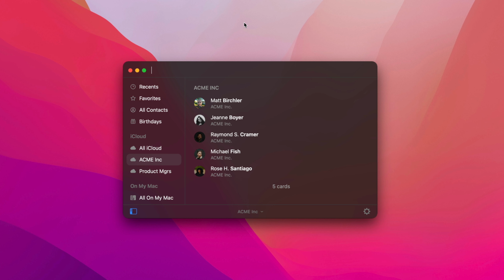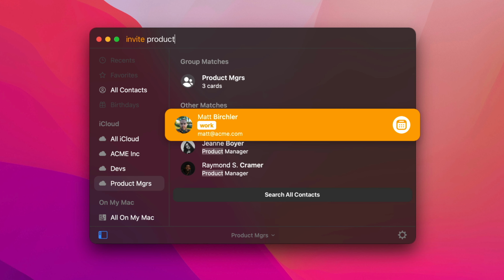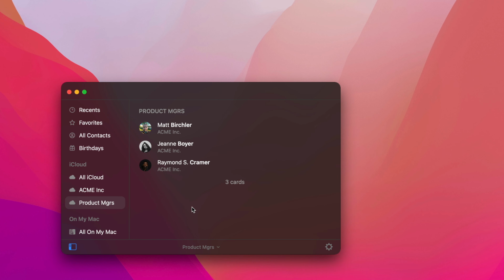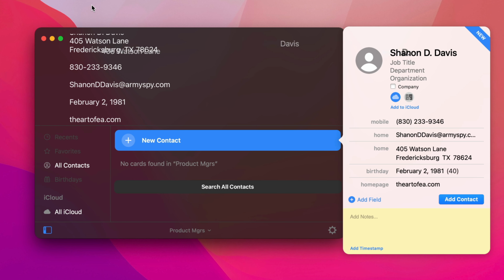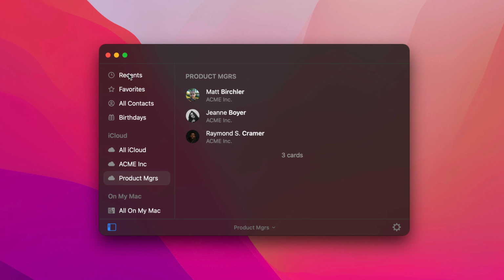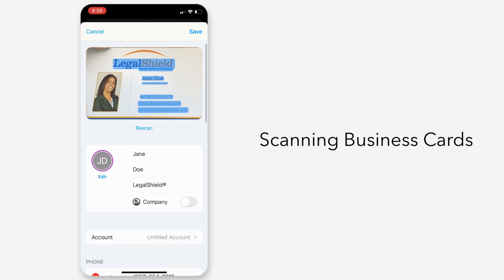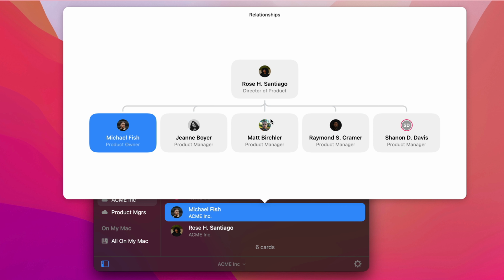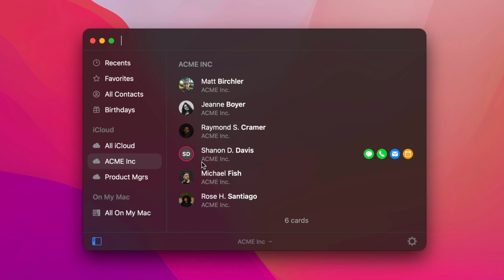How Cardhop Won Me Over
Contact apps aren't usually very appealing or enjoyable to use, but Cardhop changes this. Hear how Cardhop won over one of our users.

Try Cardhop for free and see if it can win you over too!